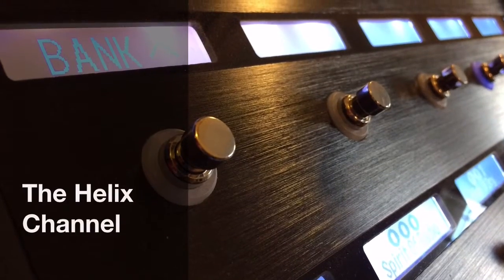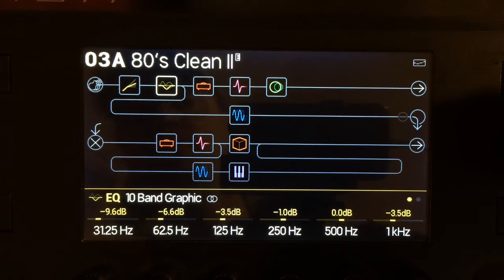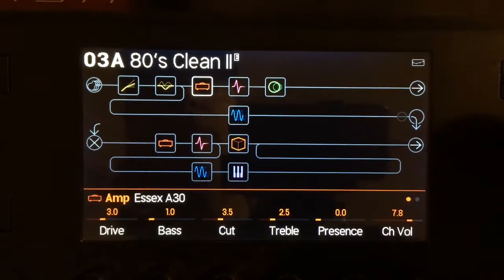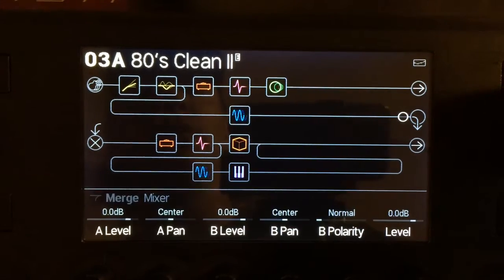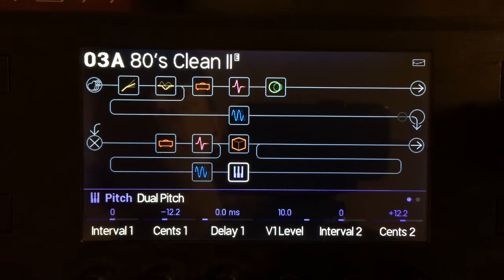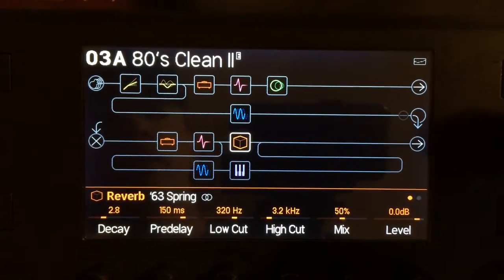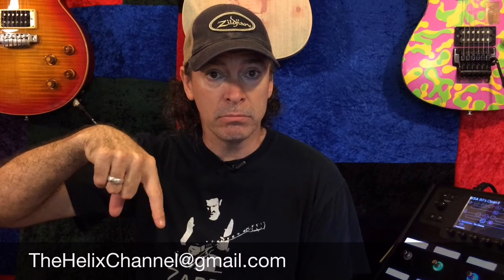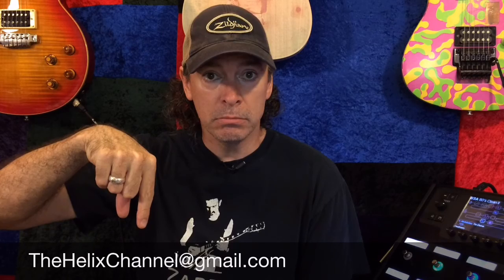Freeset Friday (80's Clean II) Line 6 Helix